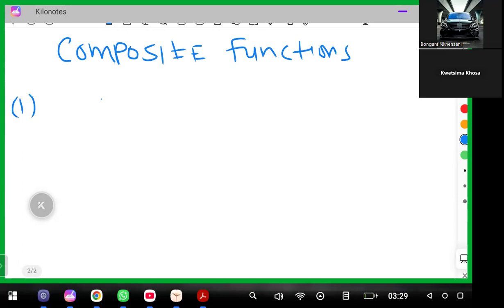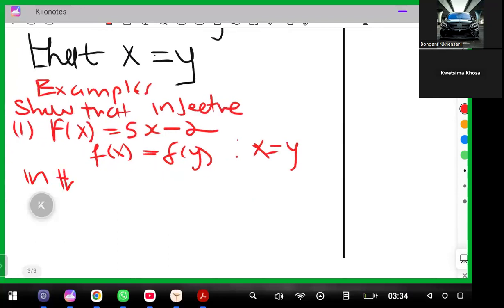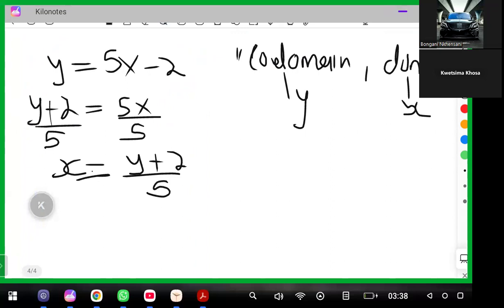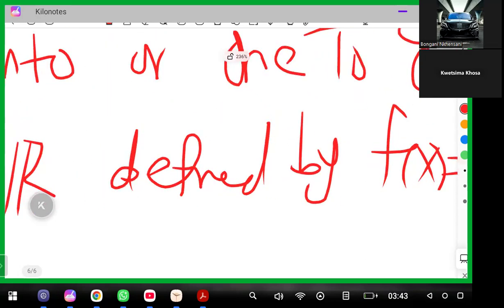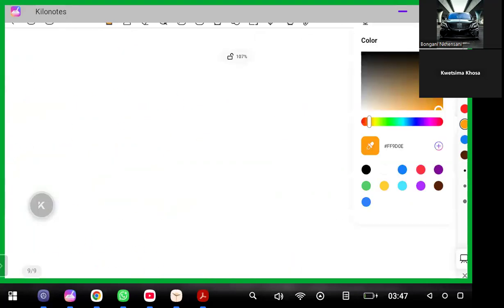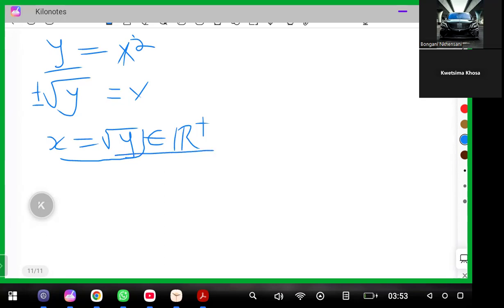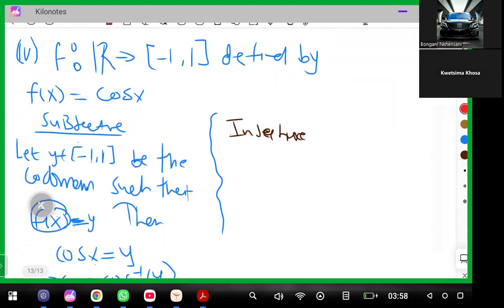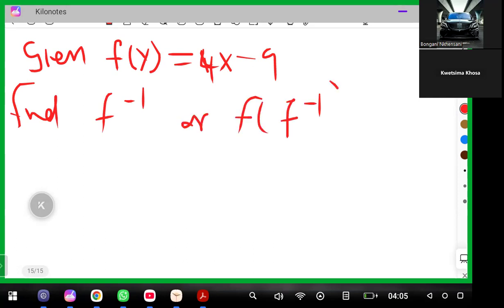Smtb000 composite functions📚